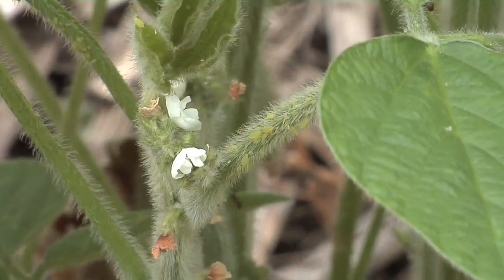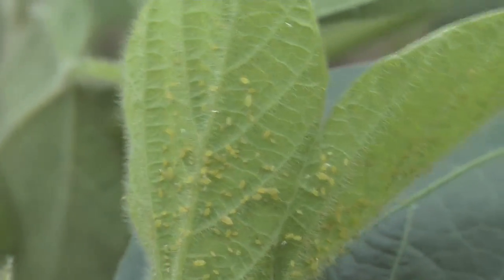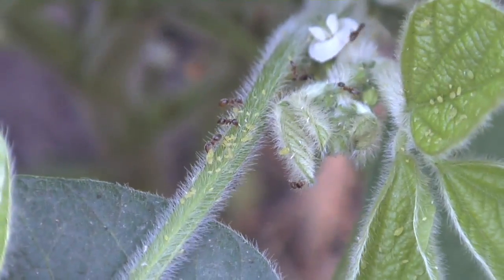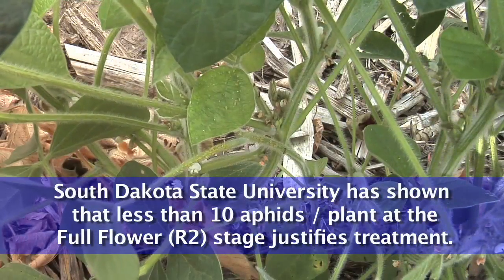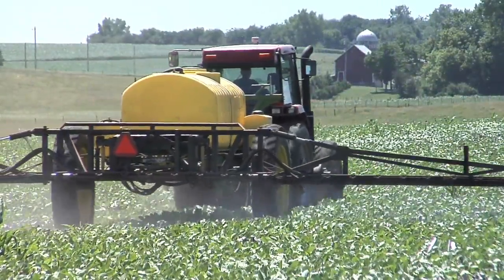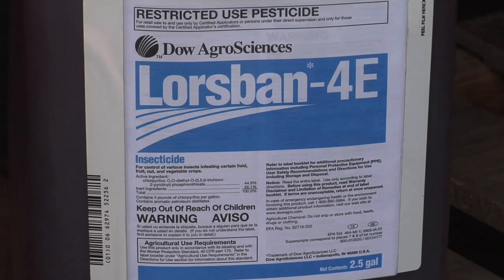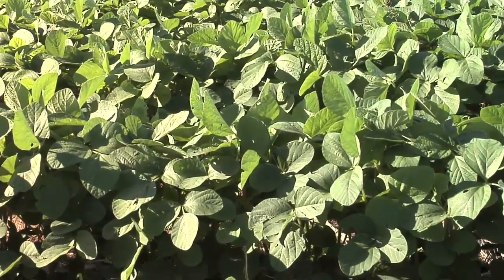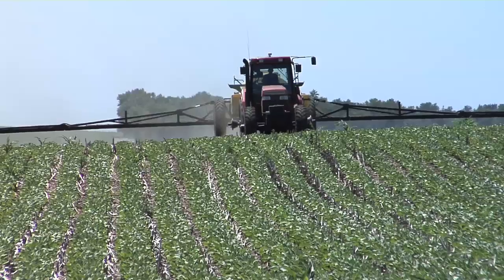Soybean Aphids (From Ag PhD #588 7/12/09)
Brian & Darren discuss soybean aphids and thresholds for treatment.